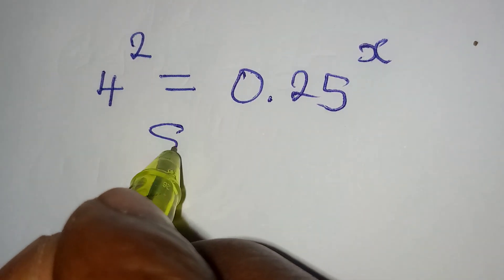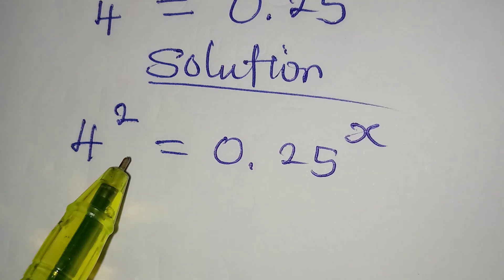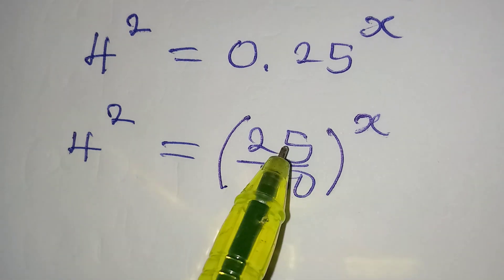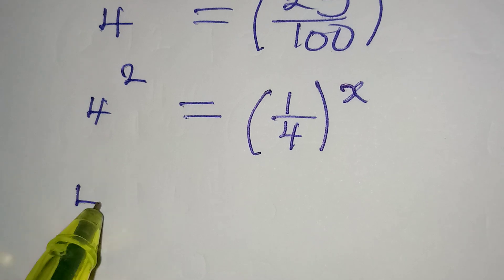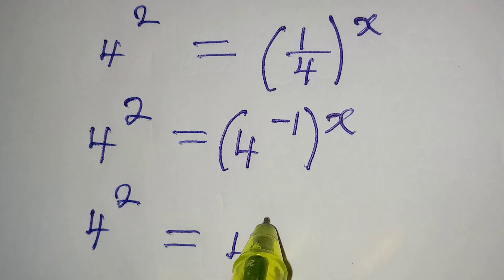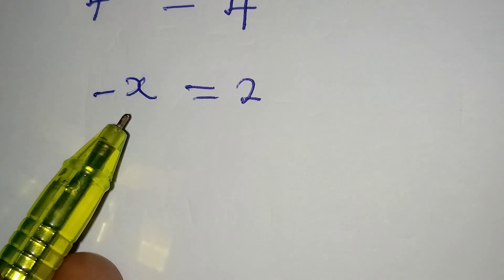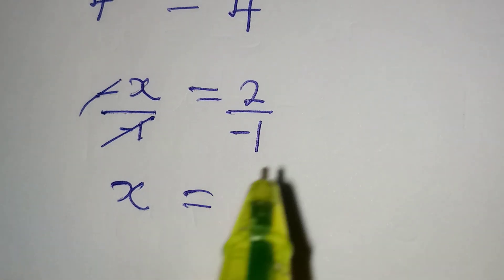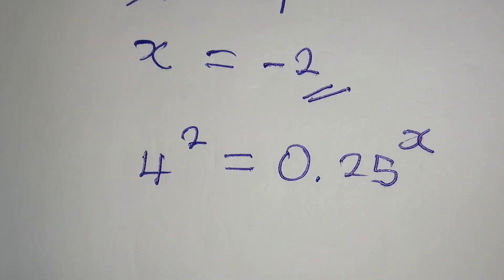Exponential equation | Carefully solved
This is beautifully solved